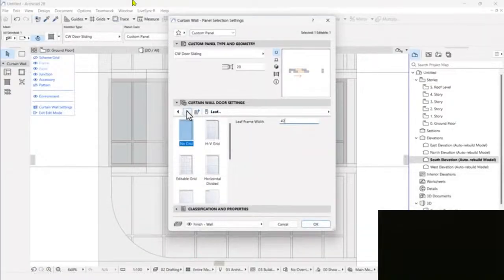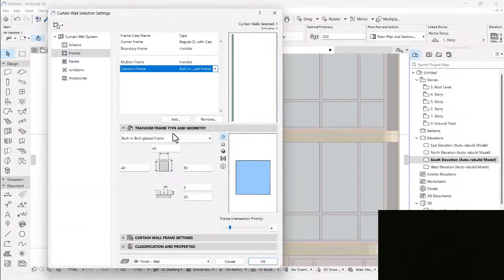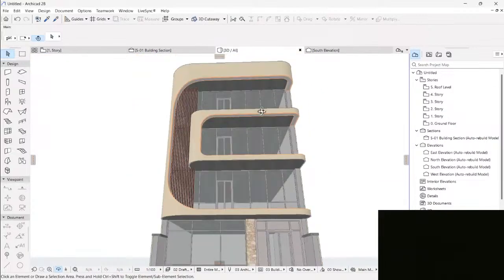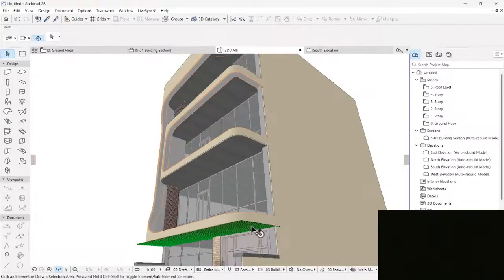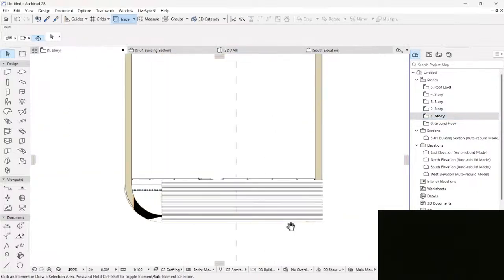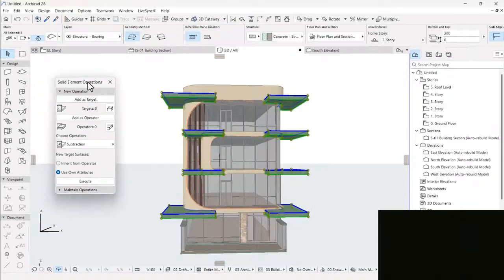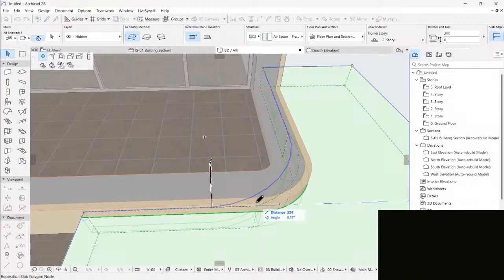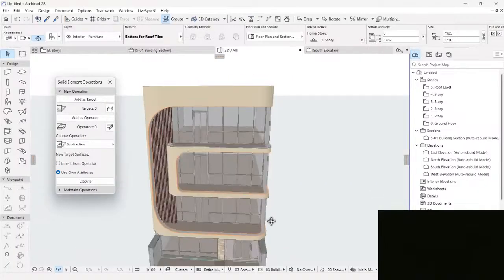episode two on process ArchiCAD designs.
welcom to my channel  stream archicad design highlight, you got to hub for archicad mastery.
dive into the wolrd of architectural design with tutorials, tips,and workflow focused on archicad. whether you're  a student, architect, or BIM enthusiast , this channel is your resouce for mastering archicad tools, learning effective modeling techniques, and exploring smart design strategies.
from concept to coontruction documention, we back down the complex into the practical helping you bring your architectural visions to life with precision and creativity.
. step-by-step archicad tutorials
.real-wolrd projects walkthrough
.productivity hack and BIM best practices
.design inspiration and case studies

The challenges of creating sustainable buildings are explored through the lens of Archicad. This video will demonstrate how this software can be used to design eco-friendly structures, incorporating features such as energy efficiency, renewable energy sources, and material sustainability.The best archicad designs that are easy to use on designing houses.